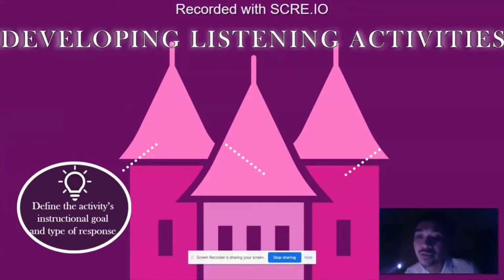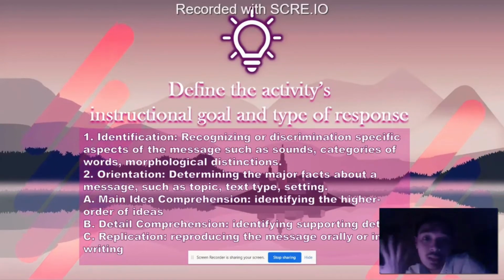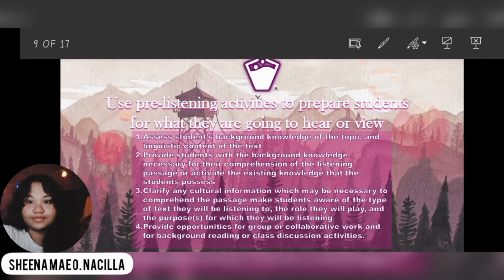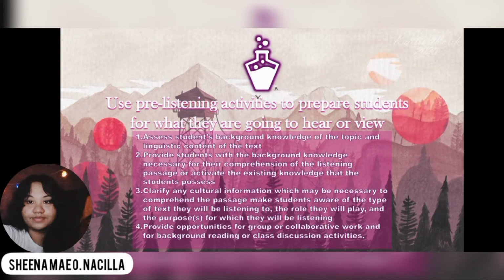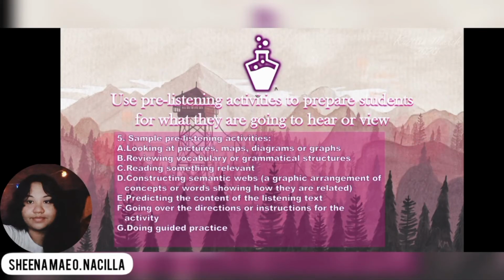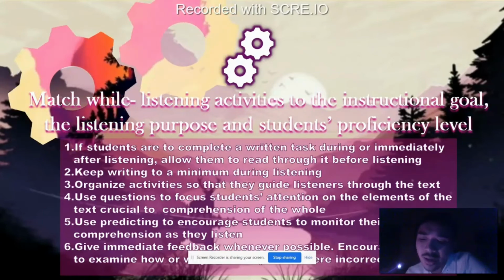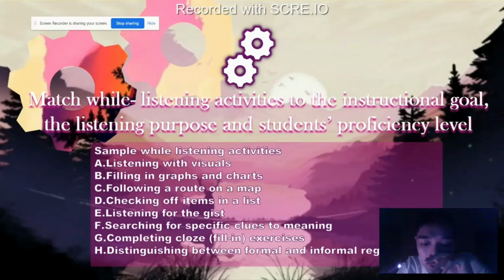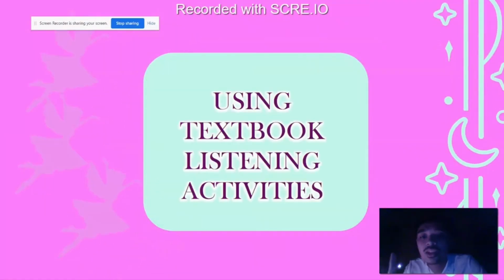Group 3 - Teaching Listening Pt. 2